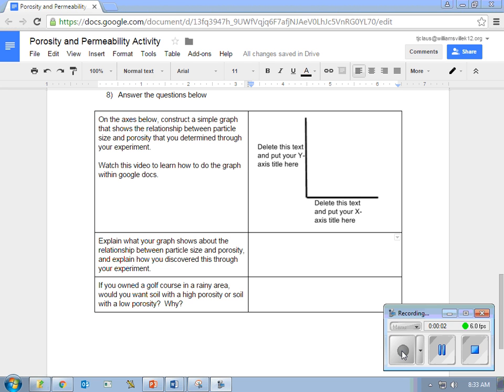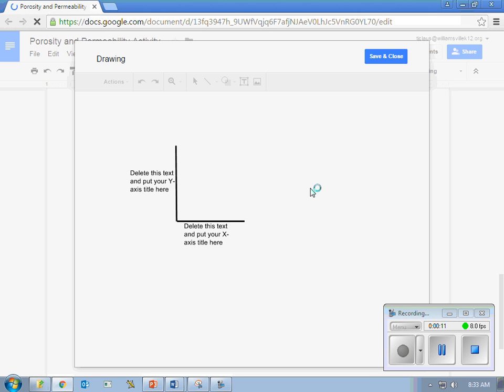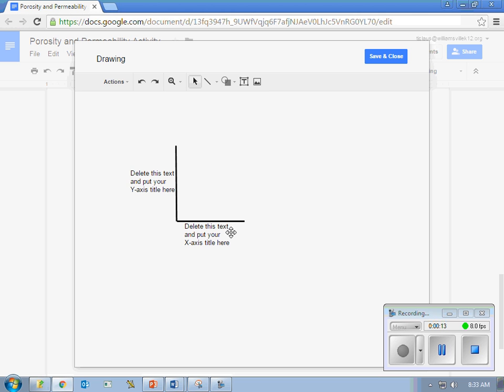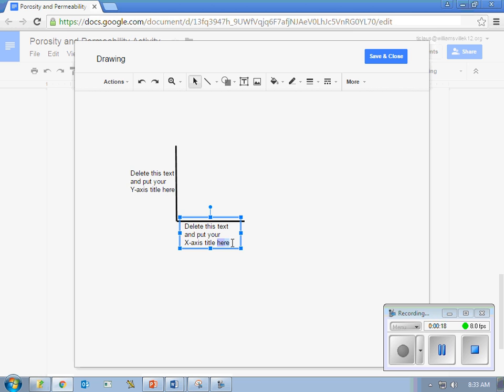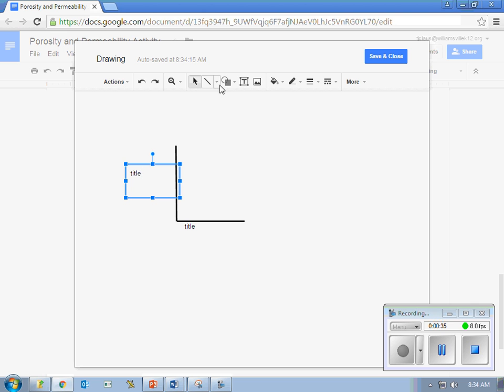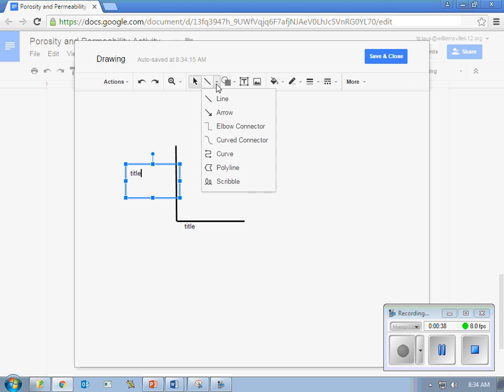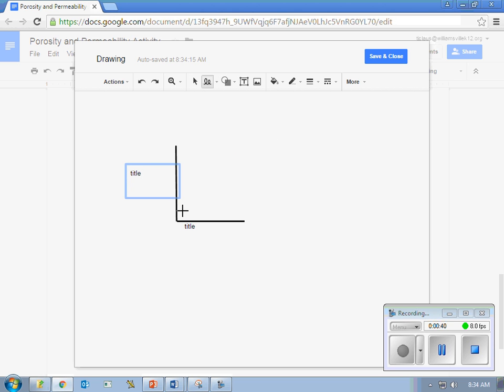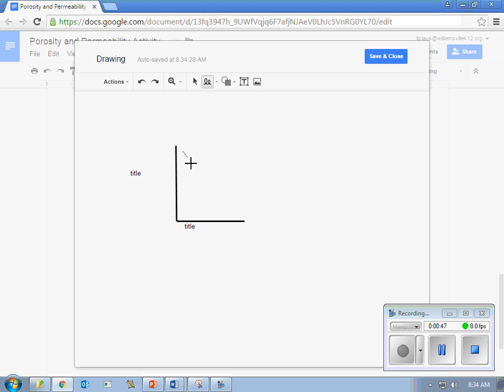Editing a simple graph within a google doc